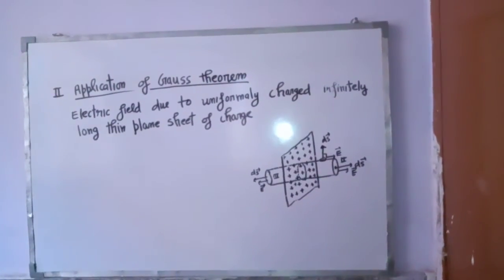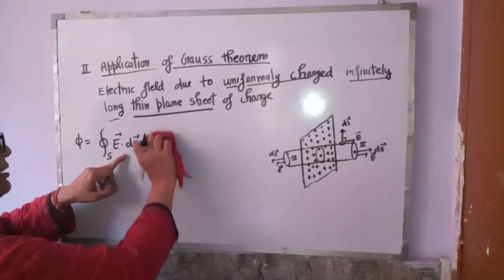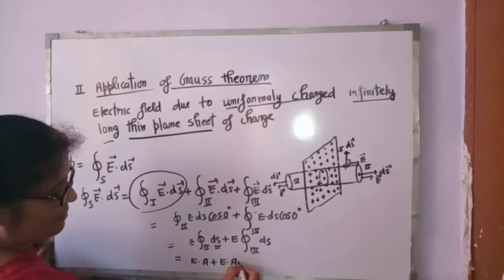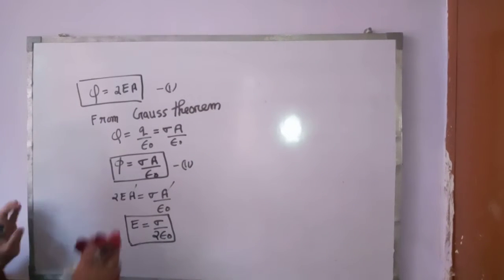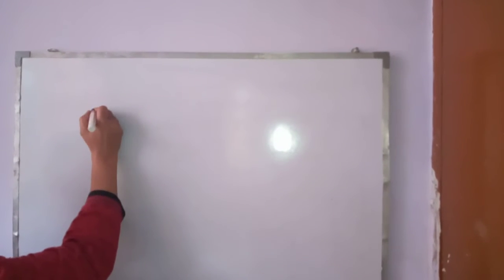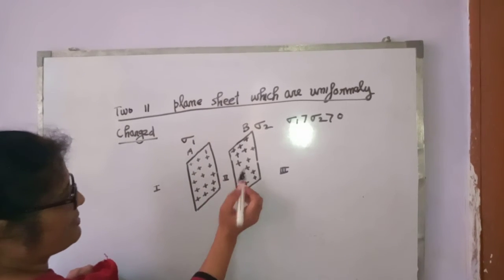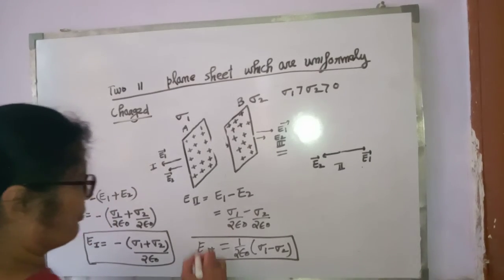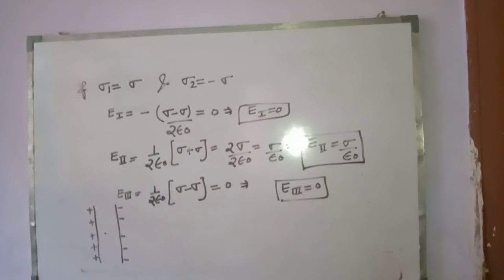Second application of gaus theorem